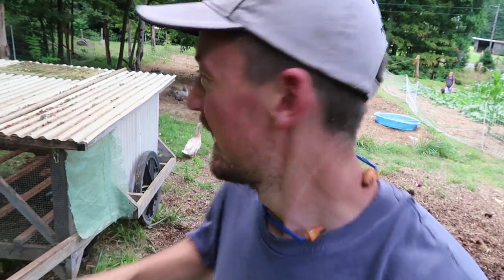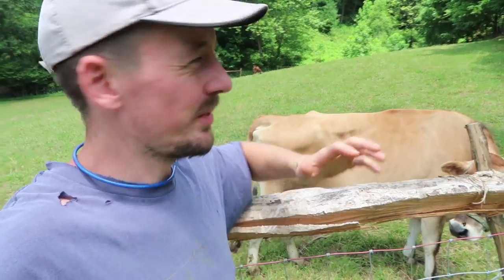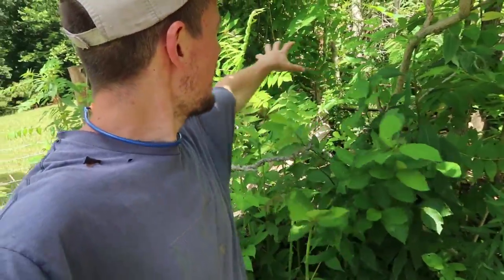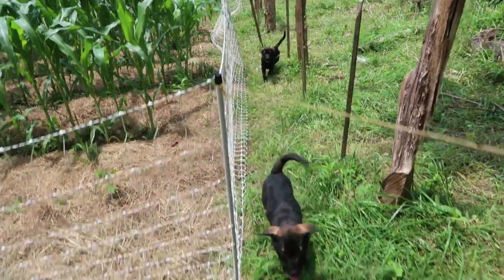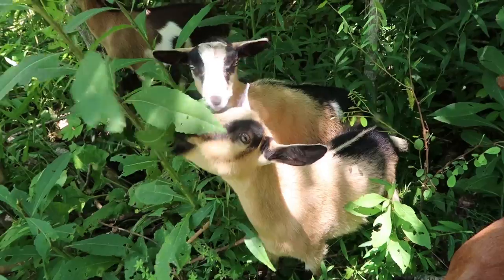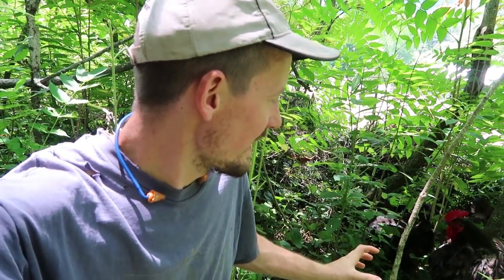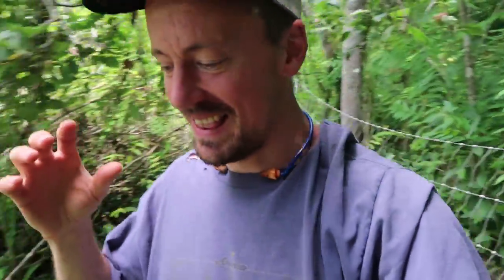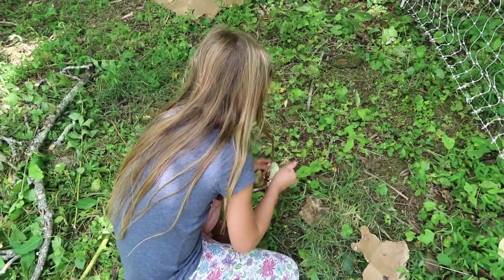Honoring Animals' Abilities Revolutionizes Our Lives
When we let animals do what they do best, then we can both benefit the most. We, because animals can actually do our work in an integrated and mulit-benificial fashion and they enjoy their days. Rotation, brush clearing, grass growth stimulation and garden prep are some of the jobs our animals do.

Elliot Coleman:
Four Season Harvest

Thanks for joining us on our homesteading journey. We are a family of two parents and four kids and we decided to move out of town to found our own homestead / farmstead / family farm to grow our own organic food and raise our children in the best way we know how for child development and health.